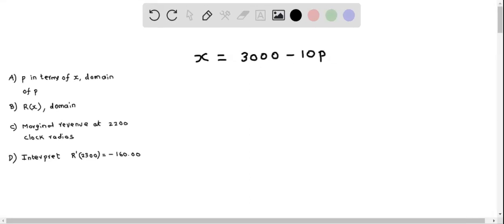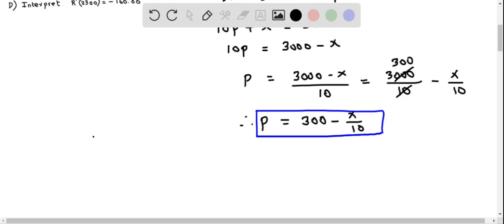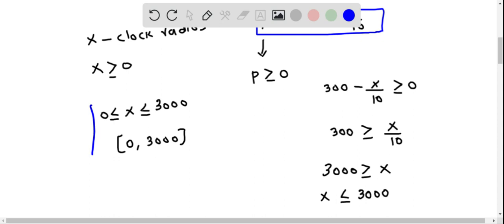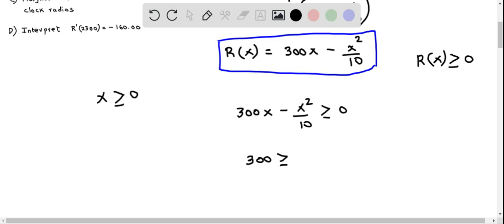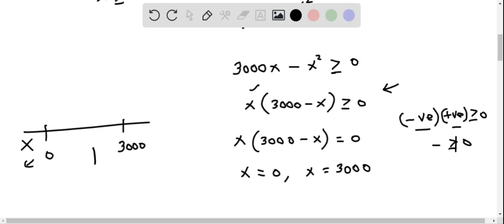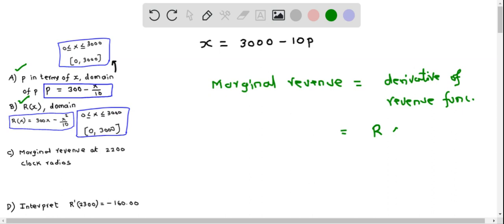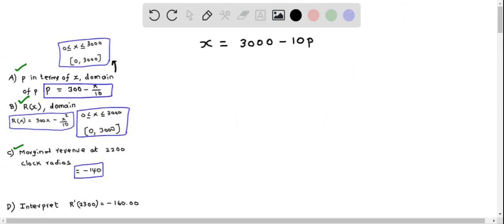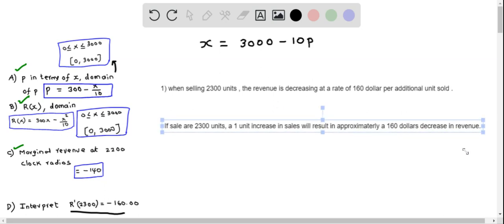Calculus AB Price demand function marginal revenue and interpretation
Price demand function marginal revenue and interpretation